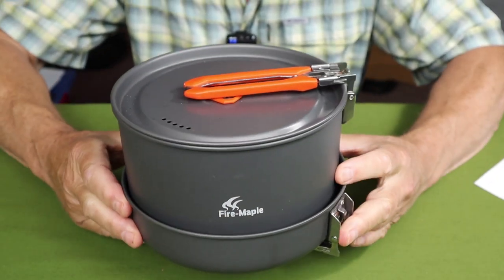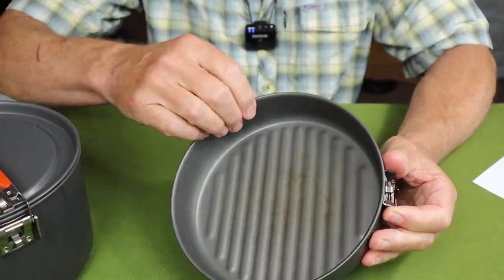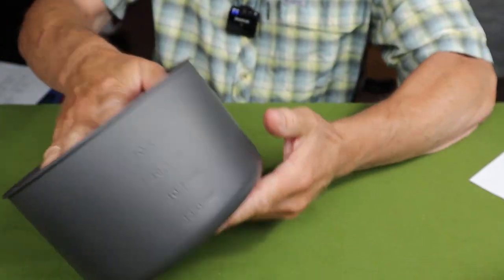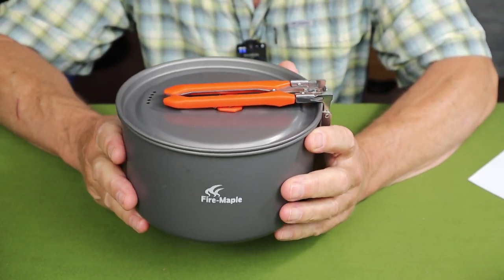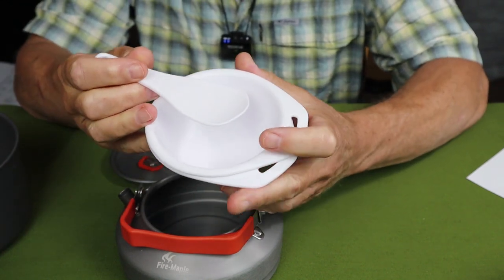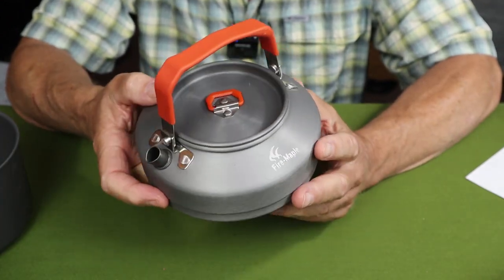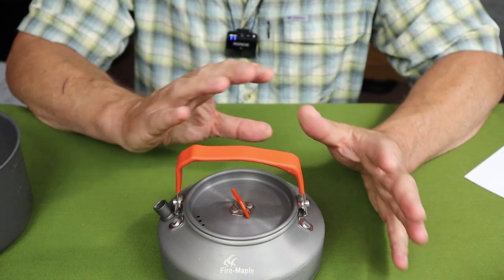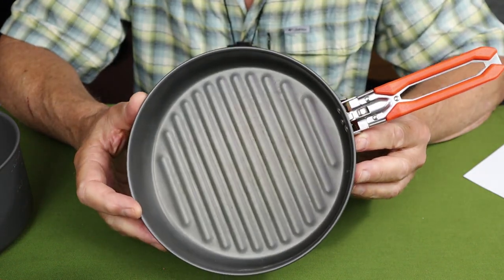Fire Maple Feast 4 Hard Anodized Cook Set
Fire Maple Feast 4

TECH SPECS
Material:  Anodized Aluminum / Stainless Steel / ABS / PP
Weight:  1014g / 2.2 lbs
Size:     Capacity:
Pot(M) 168x98mm, 6.6x3.8in  1.5L / 50.6fl oz 9.2oz / 261g
Pot(L)  188x118mm, 7.4x4.6in  2L / 67.5fl oz 11.5oz / 326g
Frypan(L) 194x45mm, 7.6x1.7in  0.9L / 30.4fl oz 7.2oz / 204g
T3 Kettle  153x73mm, 6x2.8in  0.8L / 27fl oz 6.4oz / 181g
Bowls x2 & spatula     200ml / 6.8oz 2.4oz / 68g